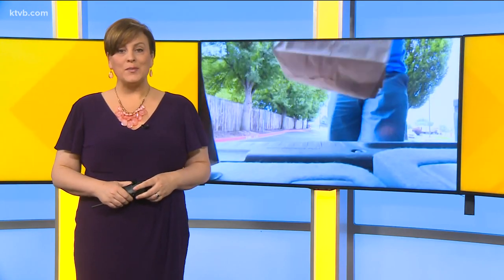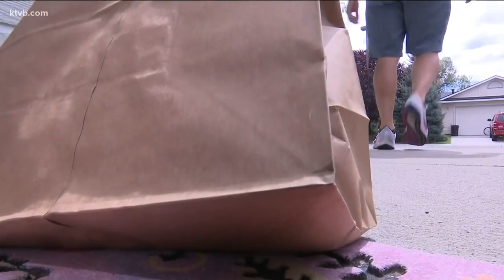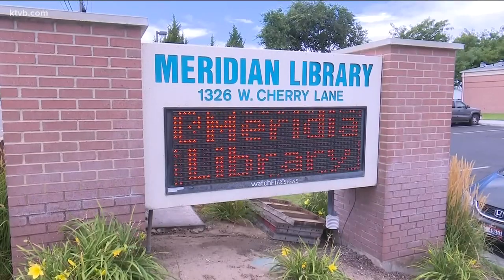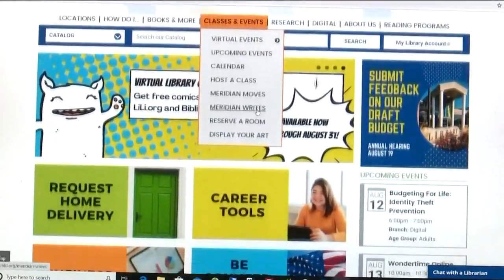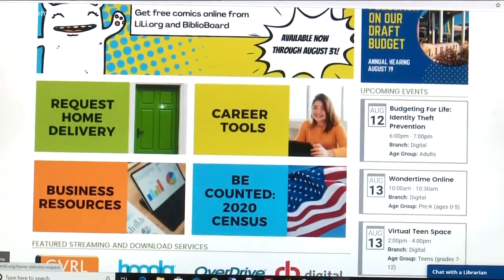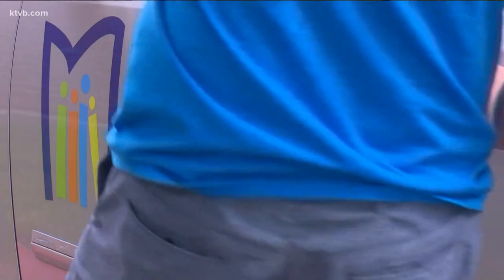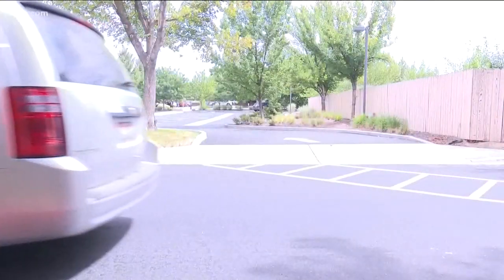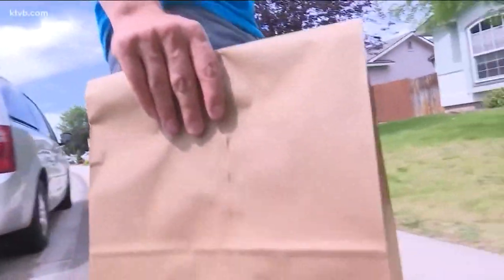Meridian Library offers at-home delivery for local readers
You can now select books, movies and magazines from Meridian Library and have them safely delivered to your doorstep.